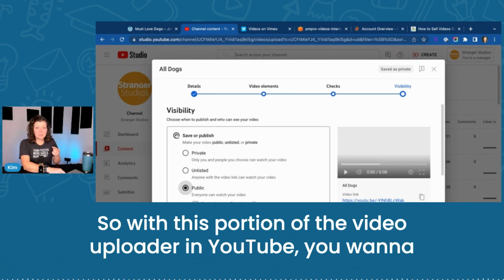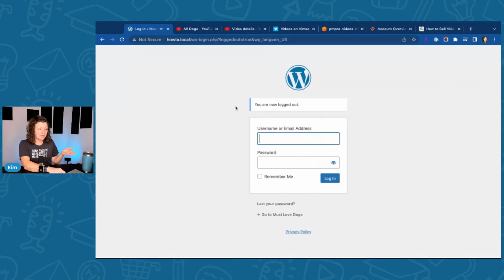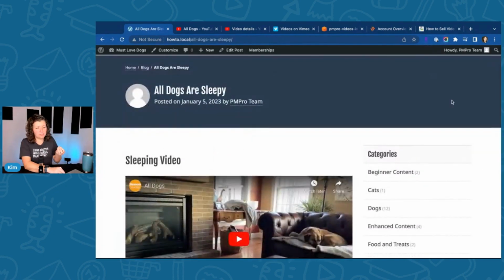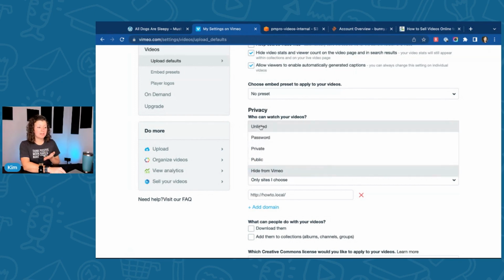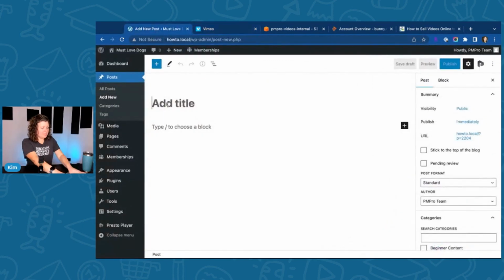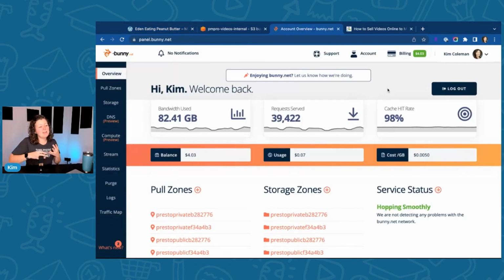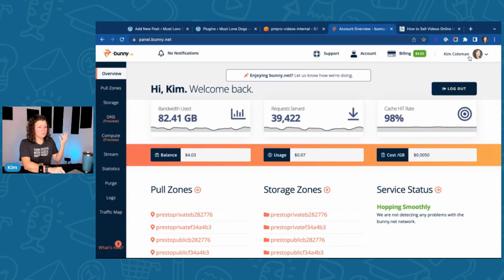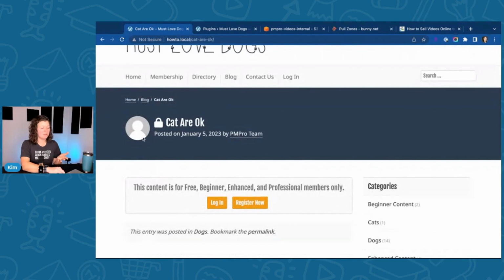Protecting Video for Members-Only using YouTube, Vimeo and Bunny.Net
Learn how to leverage YouTube, Vimeo and Bunny.net to add members-only video in your WordPress membership site using Paid Memberships Pro, a free open source plugin used by over 100k creators worldwide.. Kim Coleman demos how to set video privacy settings in YouTube, Vimeo and Bunny.net and protect embedded video in WordPress.

= Jump to: =
00:00 Intro
00:29 Member-Only Video Hosted with YouTube
6:40 Member-Only Video Hosted with Vimeo
13:08 Member-Only Video Hosted with Bunny.Net

= Useful Links =
Full Tutorial on How to Build a Video Membership Site With Free Video Hosting On YouTube

Full Tutorial on How to Restrict Videos With Vimeo and Paid Memberships Pro

Full Tutorial on How to Restrict Videos with Bunny.net, Presto Player, and Paid Memberships Pro